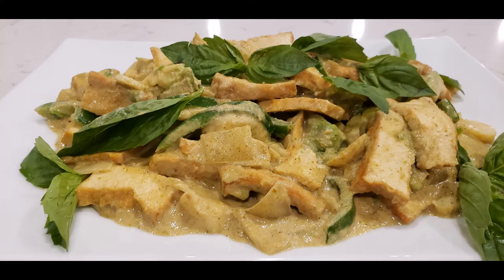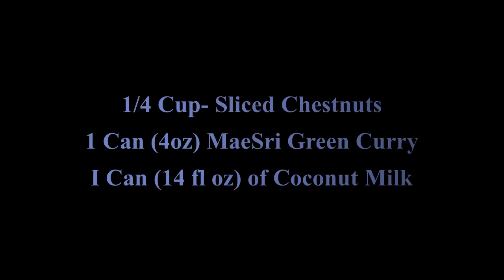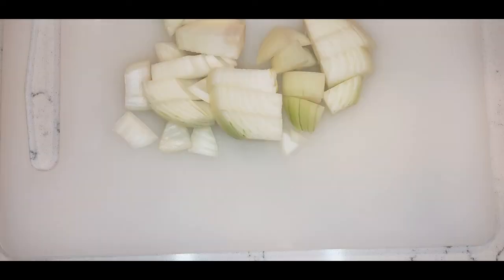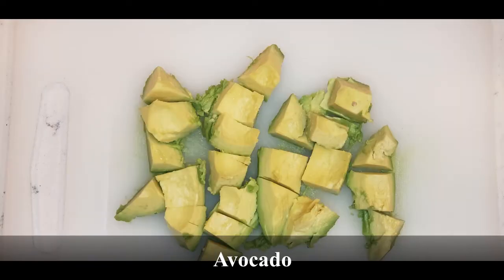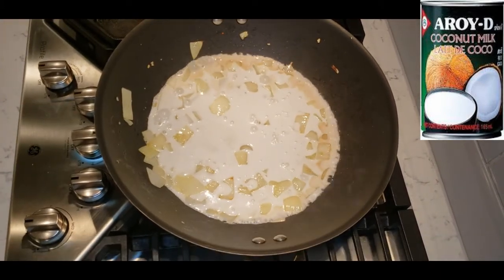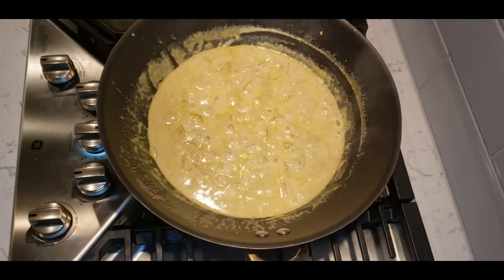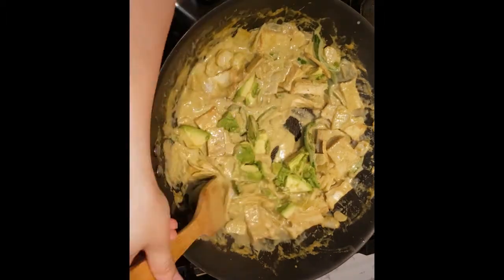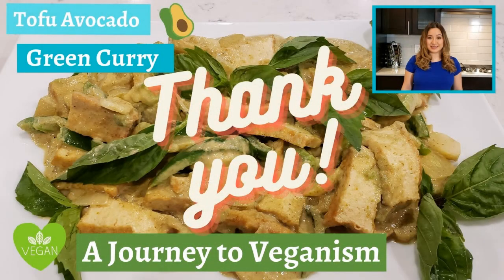Vegan: Tofu and Avocado Green Curry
Ingredients:
• 2oz Fried tofu
• 1 large semi-firm avocado
• ½ sweet yellow onion
• 1 jalapeno or green bell pepper
• 1-2 Kaffir Lime leaves
• ¼ cup sliced chestnuts
• 1 can 4 oz. Green curry
• 1 can of coconut milk
• Thai basil
• 1 garlic clove
• 1 Tbsp. sugar
• 2 Tbsp. vegan fish sauce

• Cut the Fried Tofu into thin slices
• Chop half of an onion into squares
• Cut 1 jalapeno in half vertically, remove the seeds and slice at an angle into smaller pieces
• Remove the basil leaves from the stem
• Cut the avocado into cubes
• Mince the garlic

Heat your wok to med-high heat. Add 1-2 Tbsp. of oil
Add the minced garlic.  Allow the garlic to cook until it is lightly golden.
 Then add the chopped sweet yellow onions. Cooke the onions unit it is slightly soften.
Then add the coconut milk. Reduce the heat to medium. Allow the coconut milk to simmer and thicken for approximately 5 minutes.
If you have it available add a 1-2 Kaffir lime leaves.
After approximately 5 minutes of simmering add in the green curry paste and stir so it is well mixed in with the coconut milk.
Add the following:
Vegan fish sauce, sugar, sliced chestnuts, fried tofu, and jalapenos. Stir and simmer for a about 2 minutes
Lastly, turn off the heat and then add the avocados so that the avocado cubes are covered in the curry. Then plate and garnish with Thai Basil.